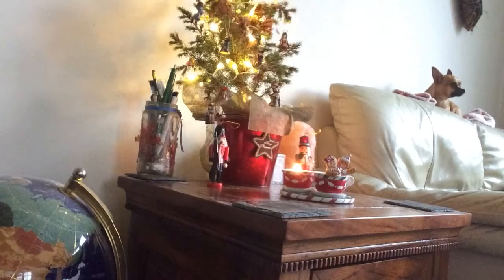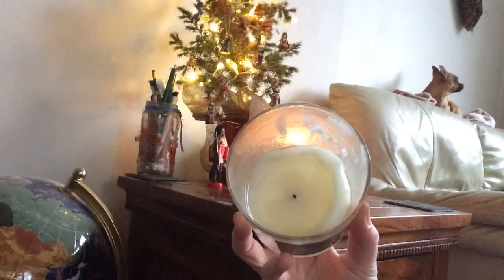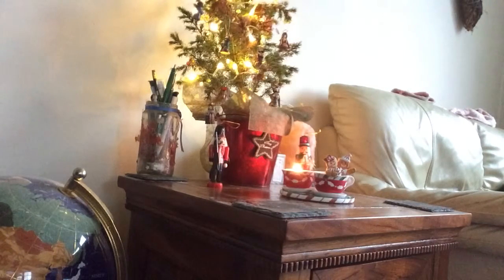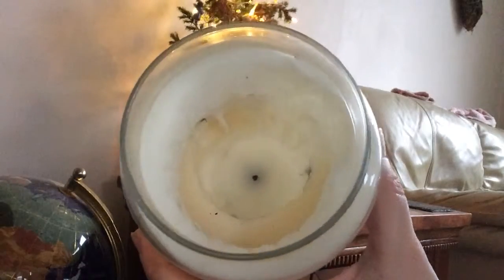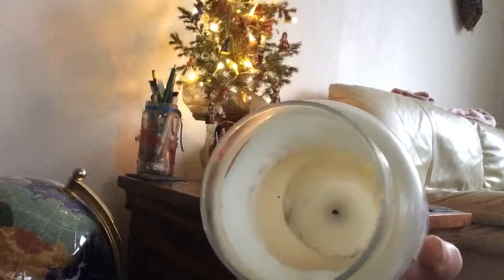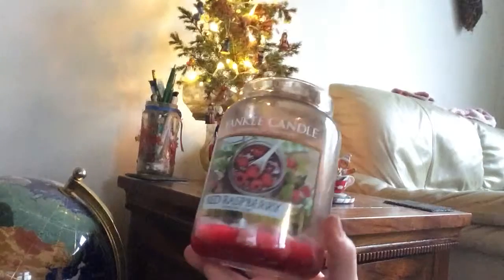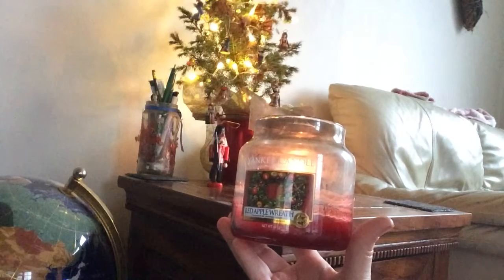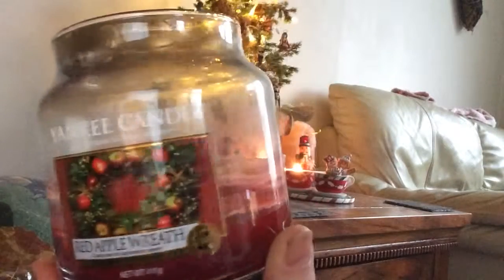Small Empties - November 2016